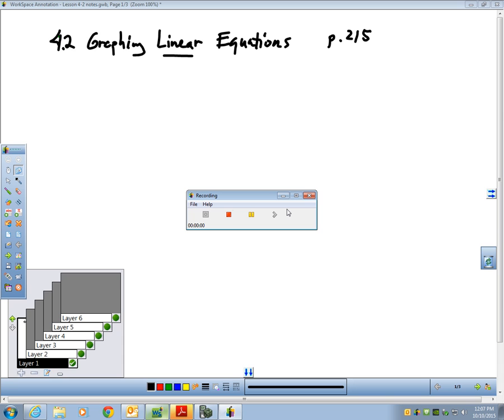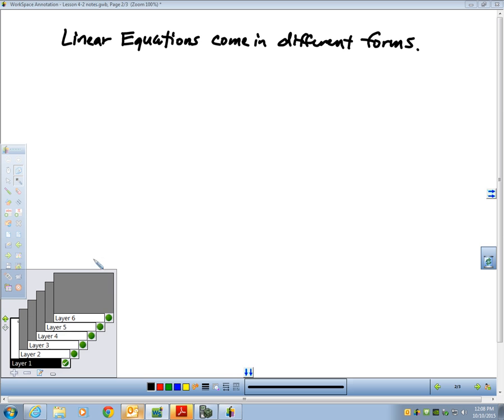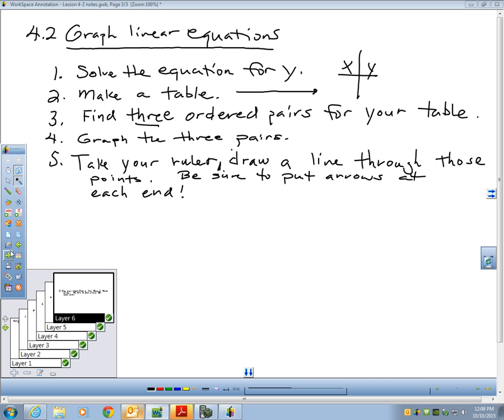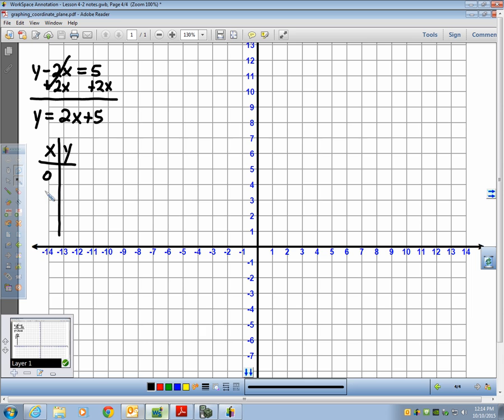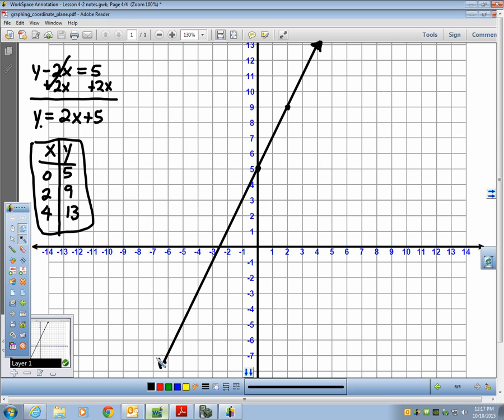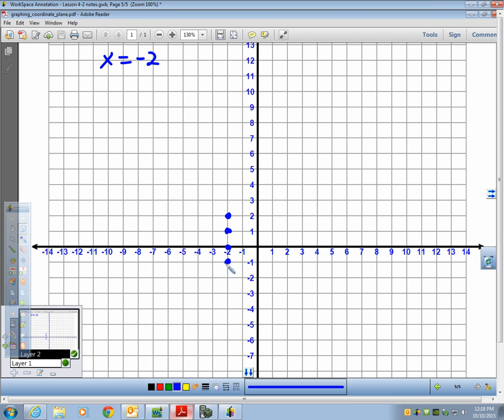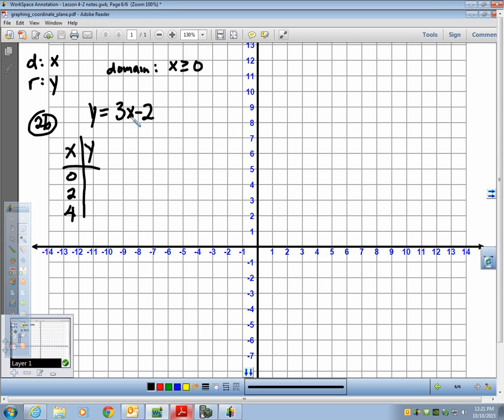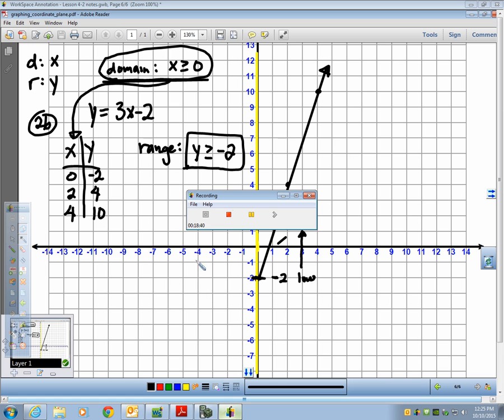Lesson 4 2 Video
In this video we learn the basics of graphing a linear function.